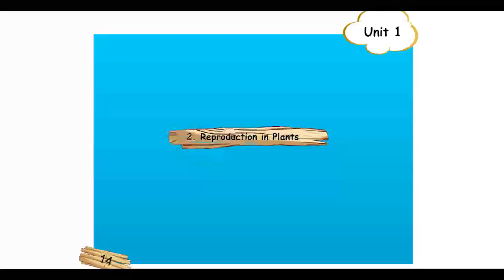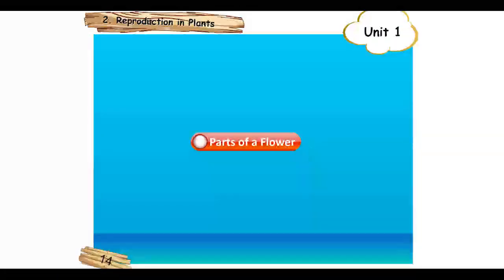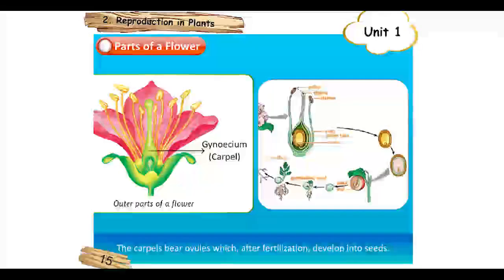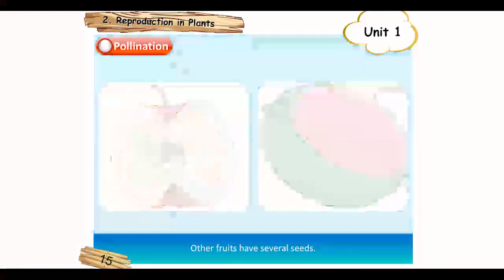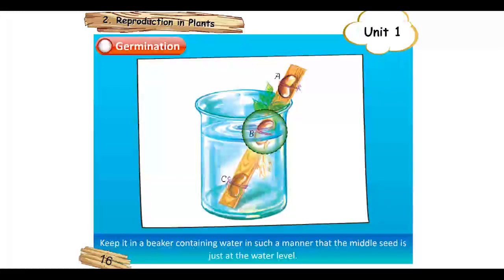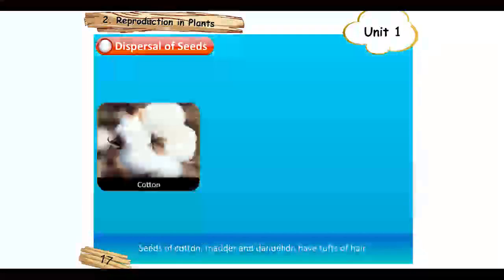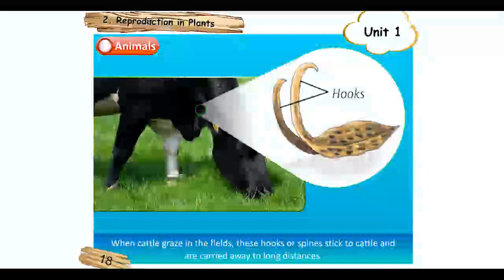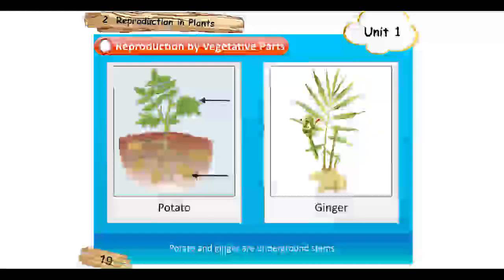Real life science,Class 05,Chapter02,Growth,Reproduction in Plants,Part01